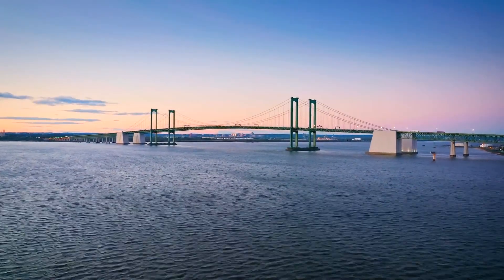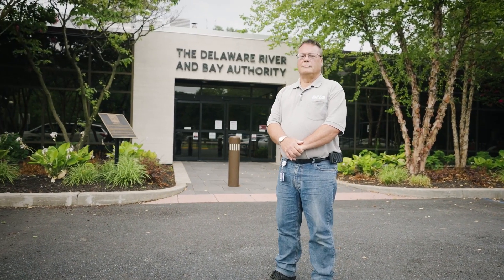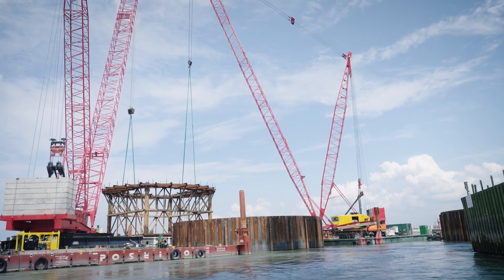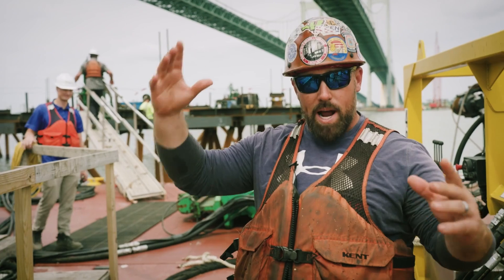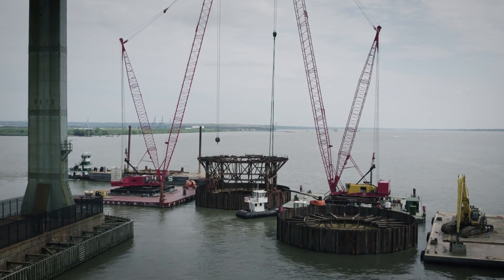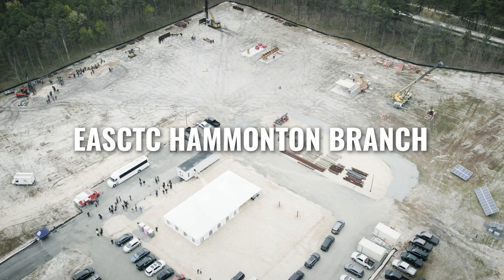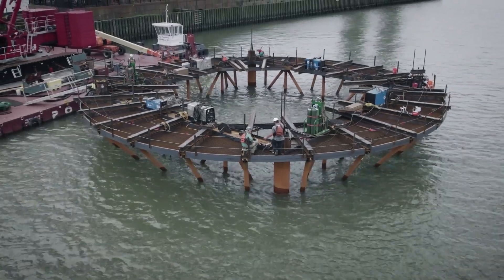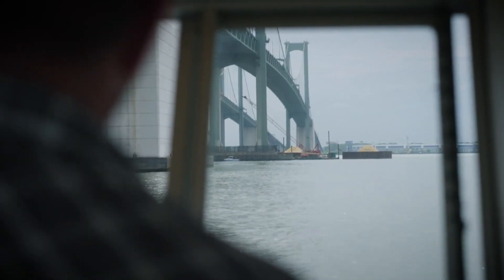EASRCC and R.E. Pierson Construction Co. 2024 Delaware Memorial Bridge Project Full Version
Discover the remarkable work of EAS Carpenter Pile Drivers and Dockbuilders, led by R.E. Pierson Construction Co., as they bring to life the Delaware Memorial Bridge Fender System Project. This groundbreaking $95 million initiative, led by R.E. Pierson Construction's expert engineering team, S. T. Hudson Engineers, Inc., is designed to enhance safety and protect the bridge's piers from potential ship collisions. At the heart of this innovative project are eight protective fenders—known as dolphins—engineered as 80-foot diameter sacrificial cells. These structures, constructed with sheet piling, filled with sand, and reinforced with concrete, are designed to absorb and halt ship impacts.

Showcasing cutting-edge techniques rarely utilized in the U.S. over the past 20 years, the project underscores the exceptional skill of EAS Carpenter Pile Drivers, Dock Builders, and the next generation of tradespeople trained at the Hammonton Heavy Construction Training Center in New Jersey. It’s a testament to ingenuity, craftsmanship, and the future of infrastructure safety.